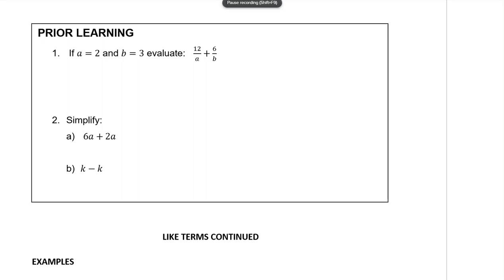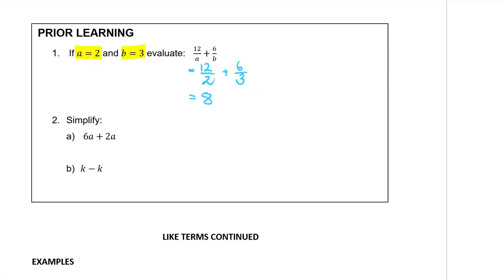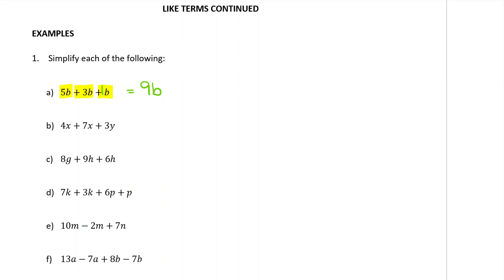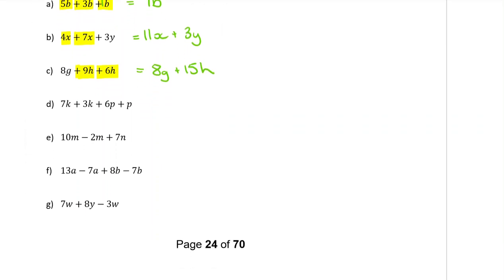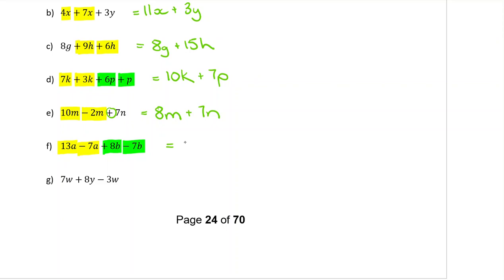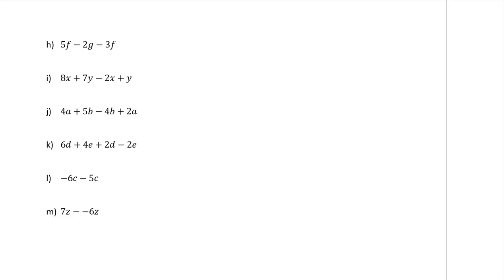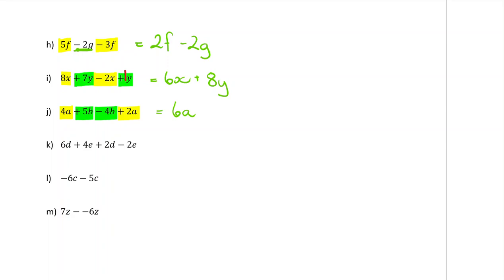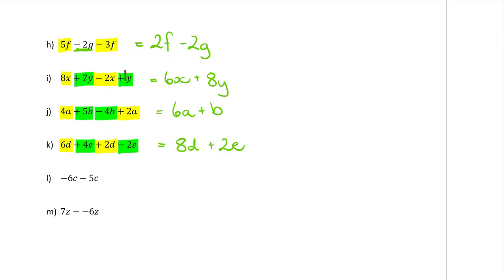Yr 7 Algebra 5 - More like terms